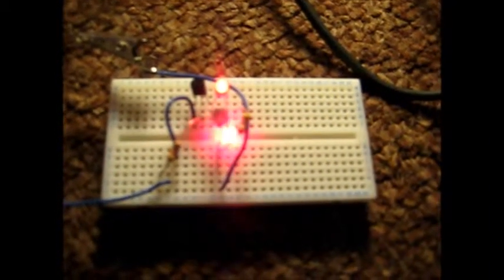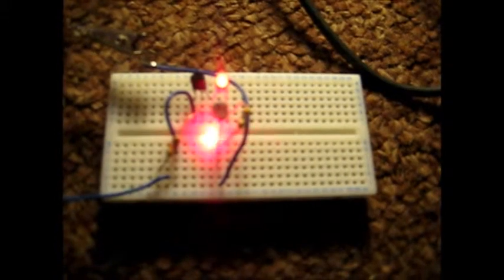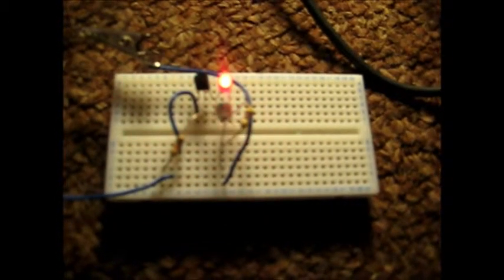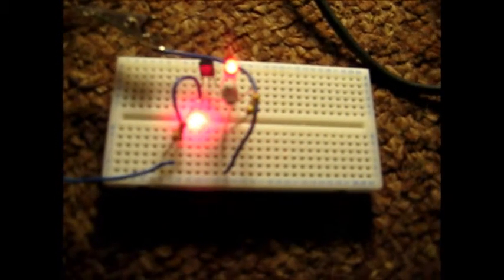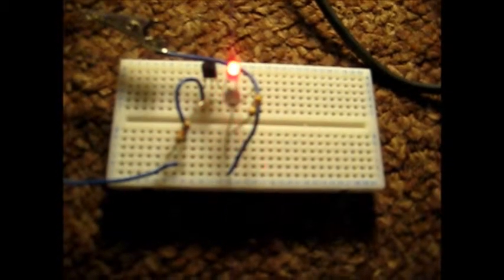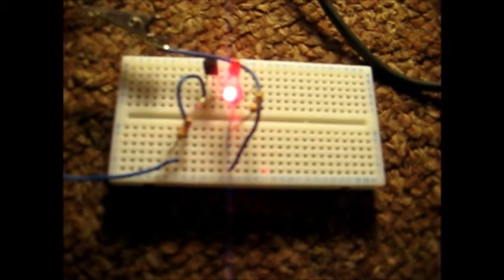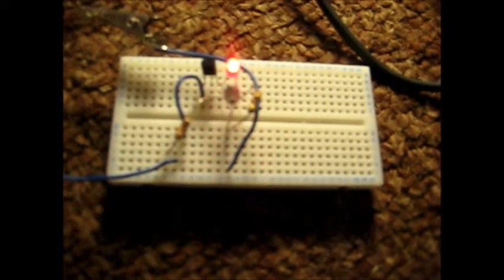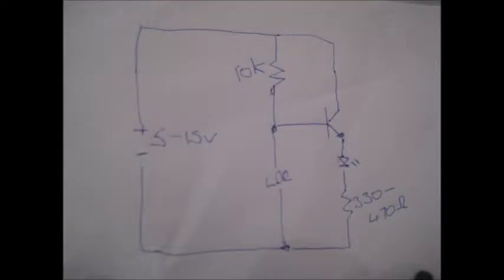LDR CIRCUIT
TURNS ON WITH DARKNESS AND OFF WITH LIGHT
GOOD FOR EMERGENCY LIGHTING AND LASER TRIP WIRES